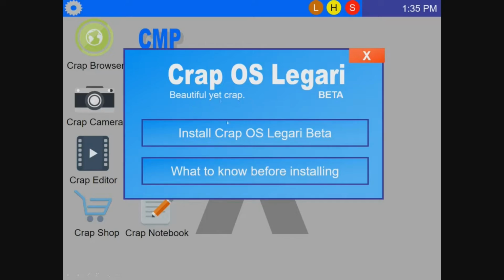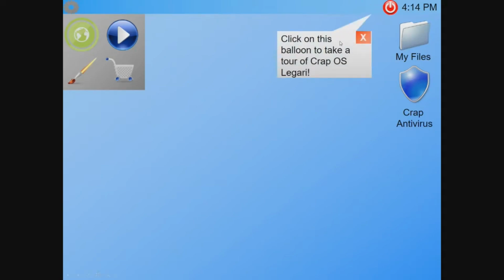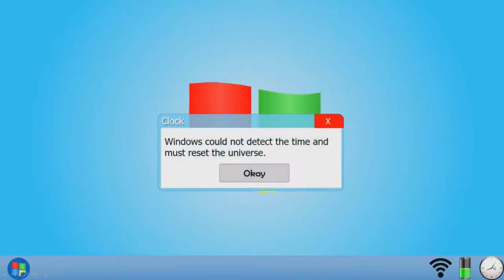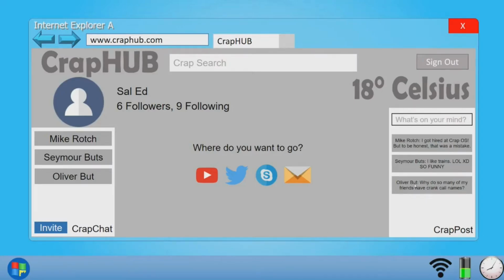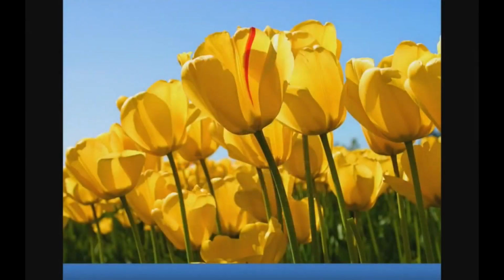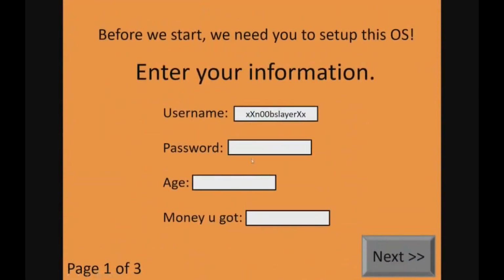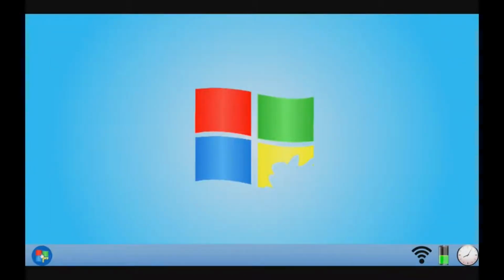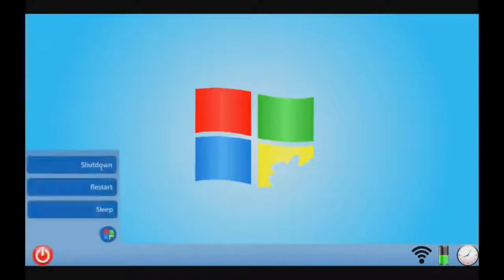CrapOS Classic Beta Demos Compilation (2016-2017)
A compilation of Tota Leenut Allisima's old demos of CrapOS beta software, including Windows Poop Edition 1 and the infamous vaporware CrapOS Legari. Now with actually audible audio!

These videos were originally uploaded to the Crap OS DT2 channels (yes, plural. There were *two* Crap OS DT2 channels for some reason):

I made this compilation because:
- Many of the original uploads of these videos have painfully quiet audio; an annoyingly common trend with my old videos.
- I wanted to give these videos a bit more exposure, since the Crap OS DT2 channel was quite underadvertised and so a lot of my audience probably didn't even know these videos existed.
- This channel has already long devolved into a weird semi-ironic and overly self-indulgent nostalgia fest where I continuously obsess over weird videos I made as a kid; might as well keep it going.

0:00 - CrapOS Legari Beta 1.1/1.2 (August 25, 2016)
10:27 - CrapOS Legari Beta 1.3.1 (August 26, 2016)
13:29 - Windows Poop Edition Beta 1.0 (October 9, 2016)
19:04 - Windows Poop Edition Beta 1.1 (October 28, 2016)
25:10 - Windows Poop Edition Beta 1.2 (November 2, 2016)
28:42 - Windows Poop Edition Beta 2.0 (April 1, 2017)
35:46 - Windows Poop Edition Beta 1.3 (April 4, 2017)
41:54 - Windows Poop Edition Beta 1.4 (April 17, 2017)